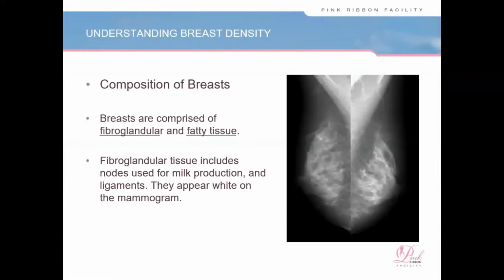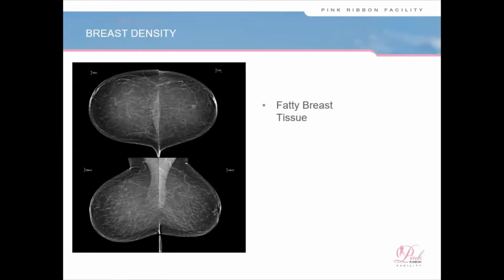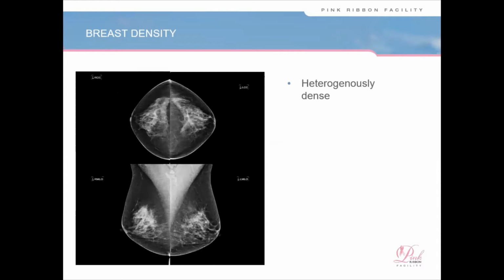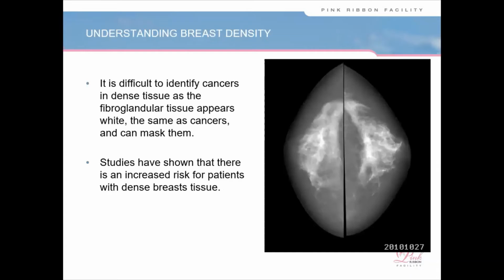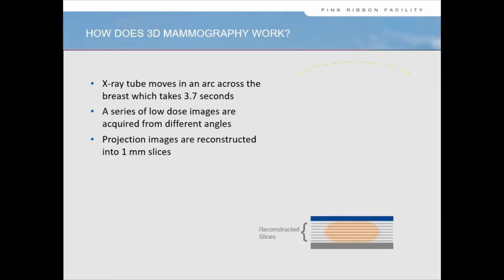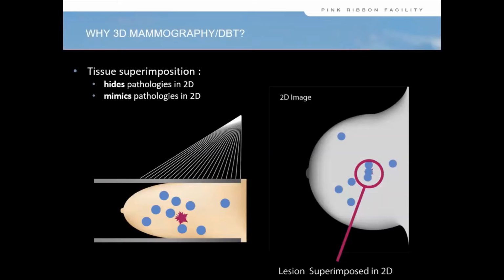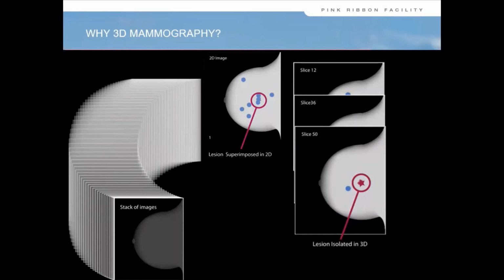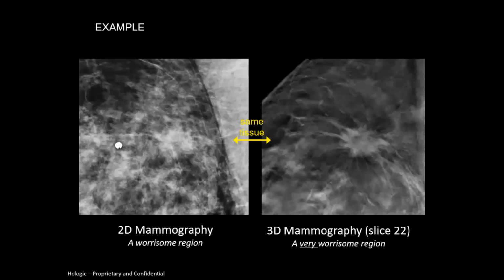Screening and Breast Density